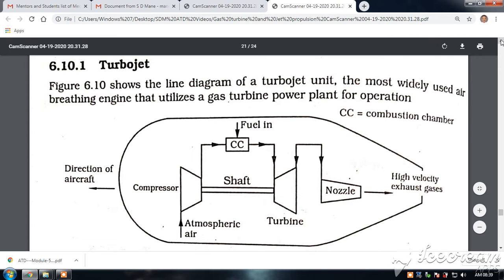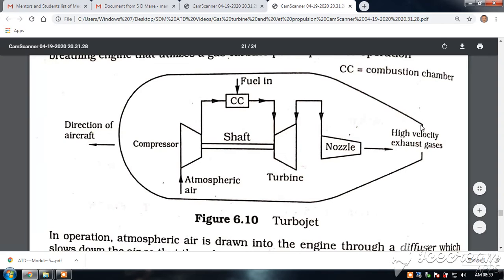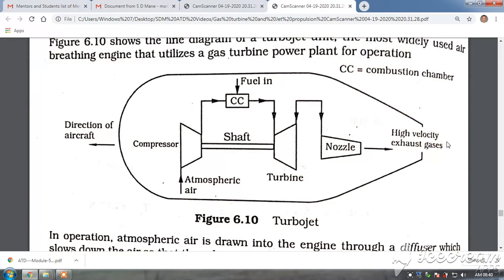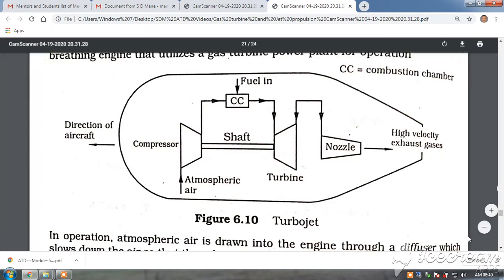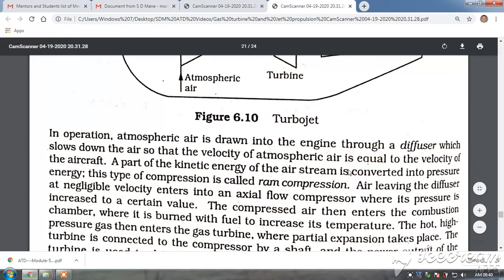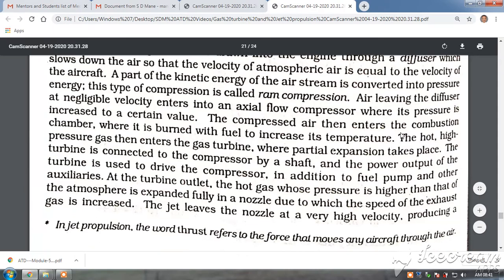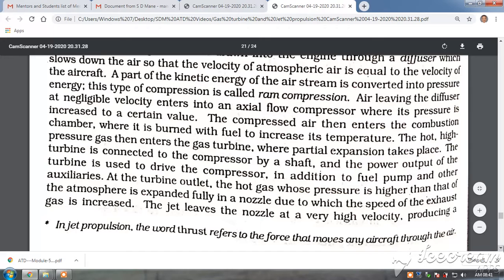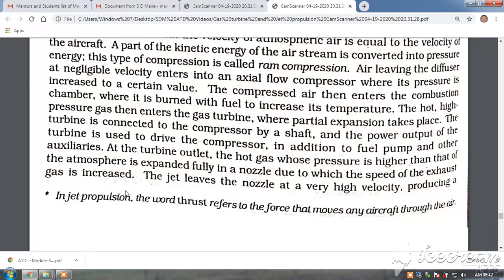Turbo Jet Engine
ATD TurboJet Engine